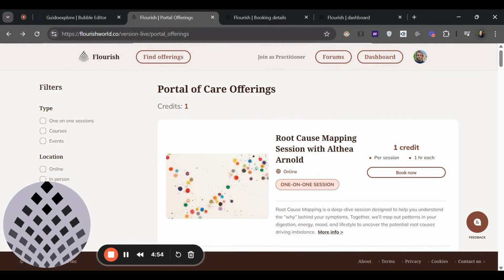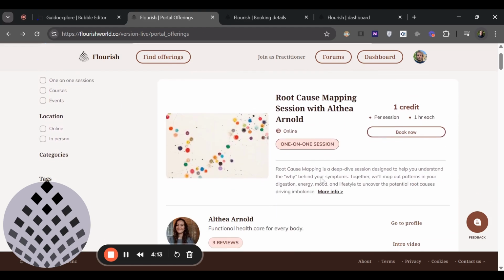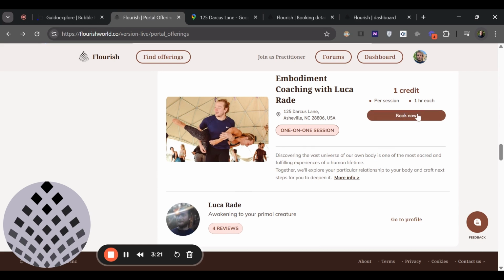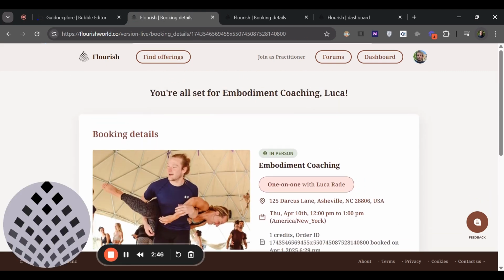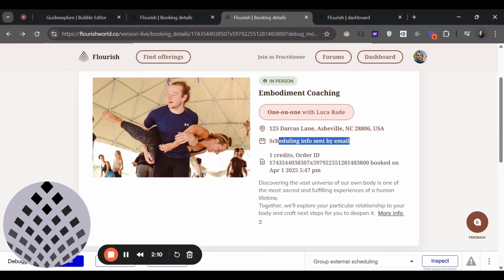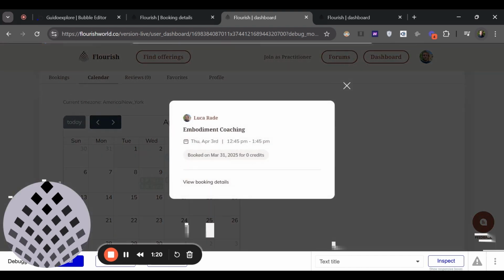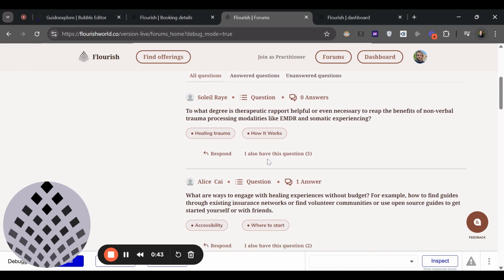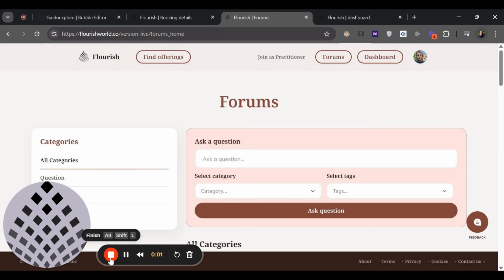Portal of Care - User Onboarding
A walkthrough of how to use our Portal of Care.